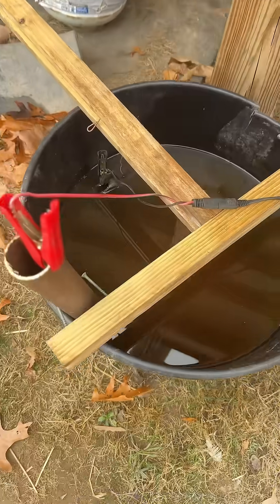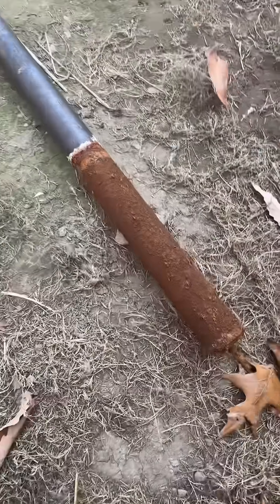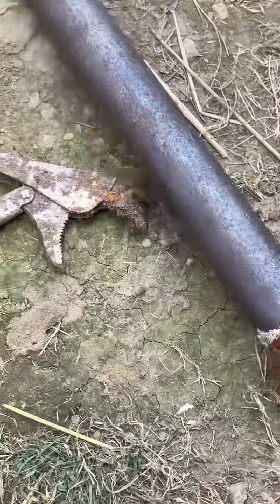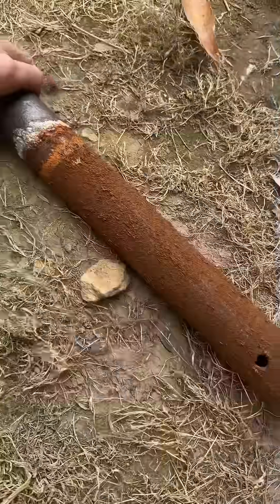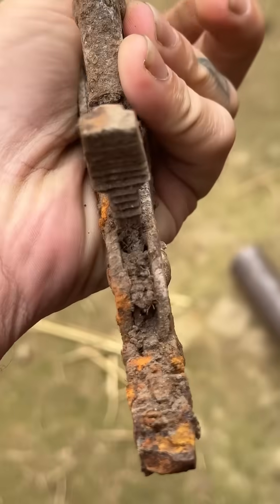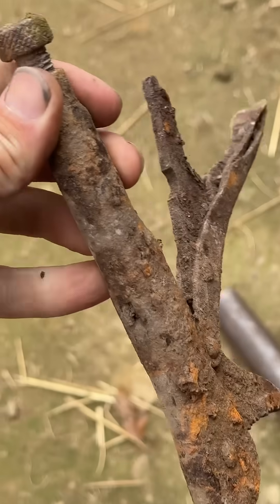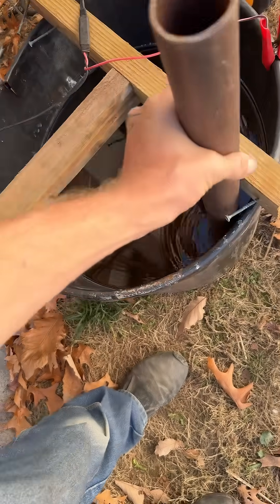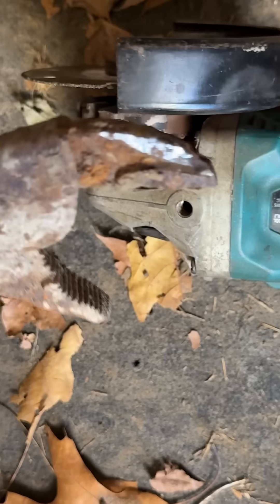How I do electrolysis to remove rust ￼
How I do electrolysis to clean metal. ￼ this is not a tutorial, but rather the method I use always do your own research and make sure you know how to do it safely. electrolysis rust rustremoval oldtools narrowayhomestead ￼￼